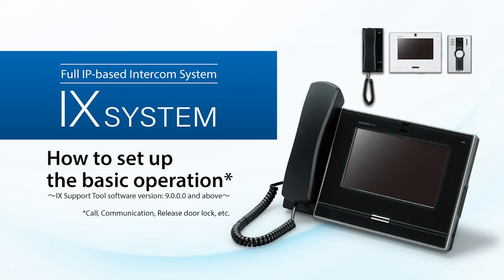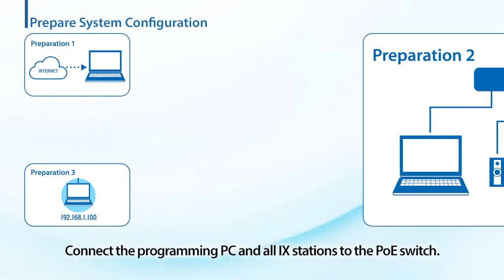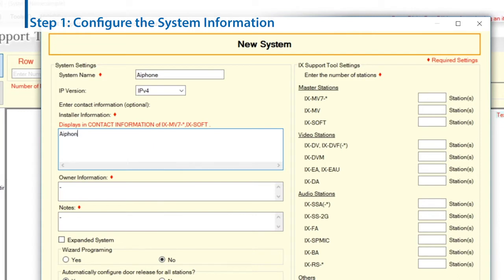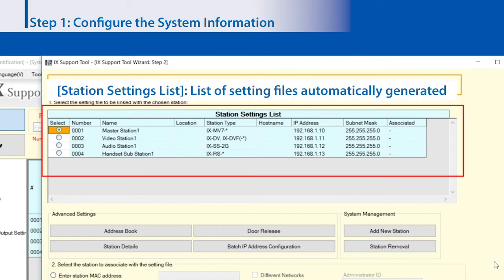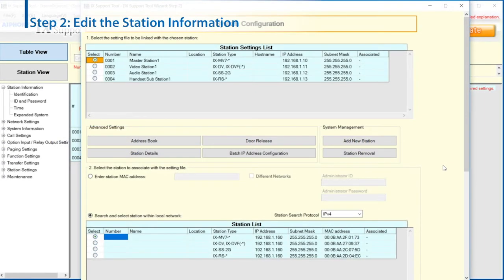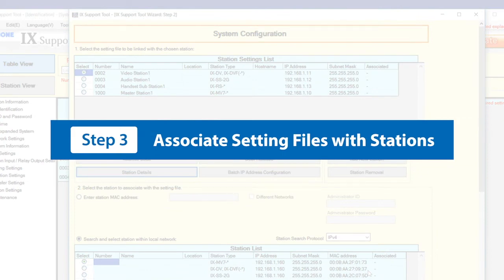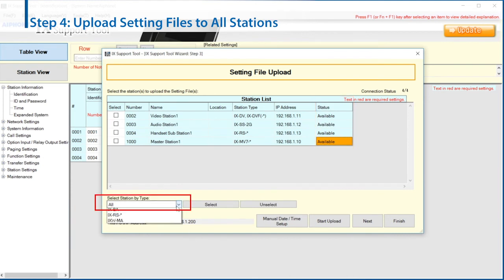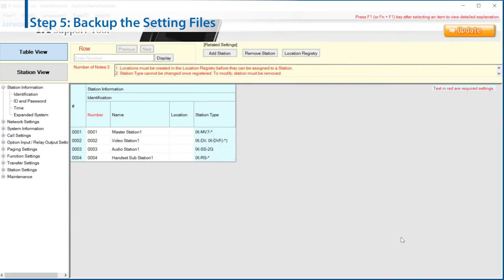IX SYSTEM How to set up the basic operation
In this video, we will cover how to set up the IX system using the "IX Support Tool" application until the IX stations are operational.
The IX system includes these main components: IX-DA, IX-DB, IX-DV, IX-DVF, IX-EA, IX-MV, IX-MV7-B, IX-MV7-HB, IX-MV7-HW, IX-MV7-W, IX-RS-B, IX-RS-W, IX-SOFT, IX-SS-2G, IX-SSA, IXW-MA

Learn more about the IX system on our AIPHONE